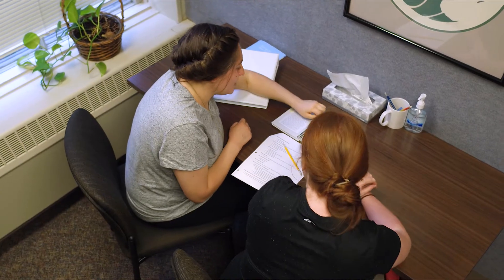Who Are Undergraduate Writing Center Tutors